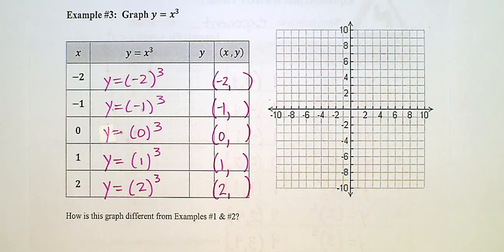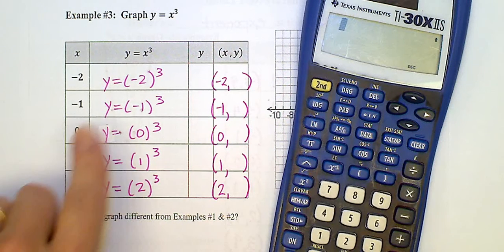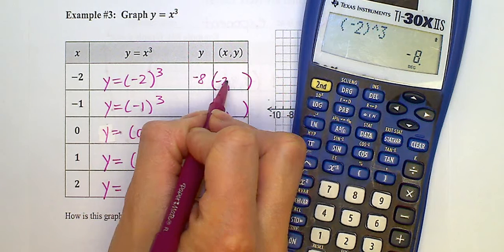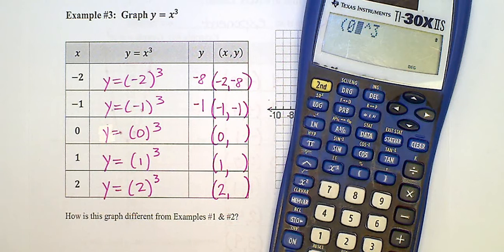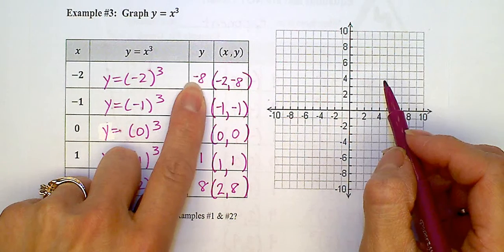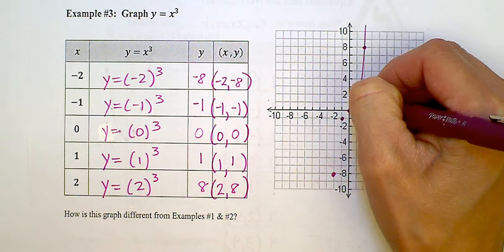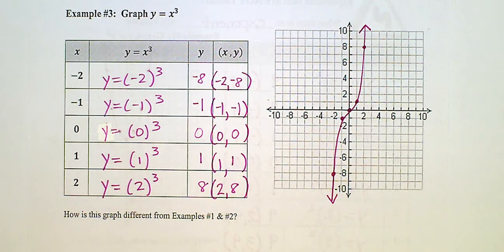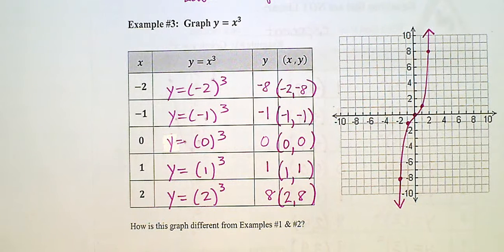8D Example 3